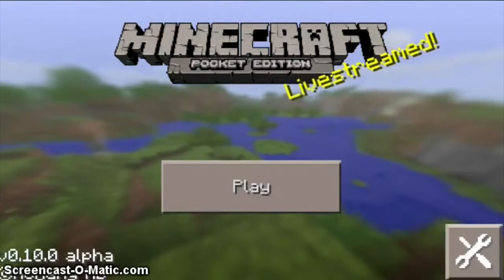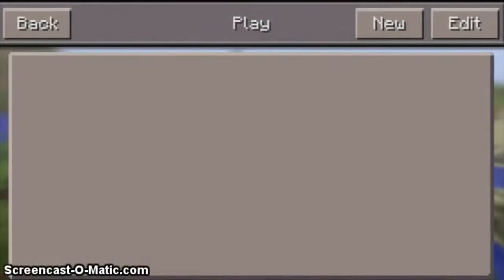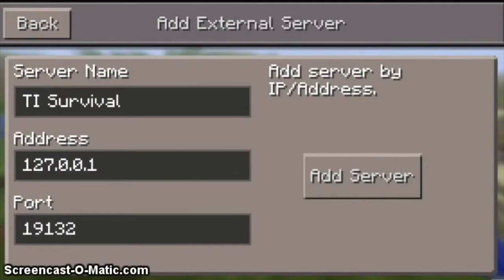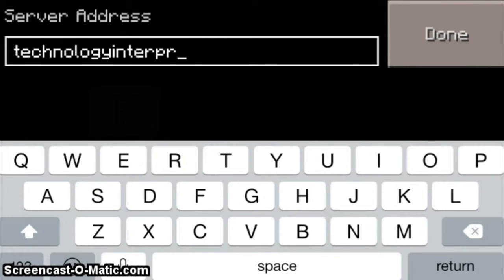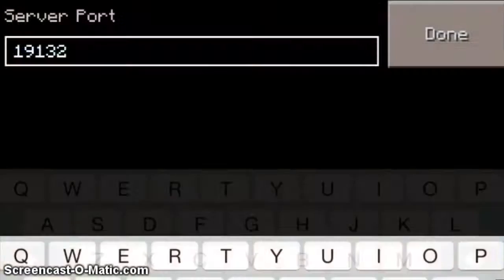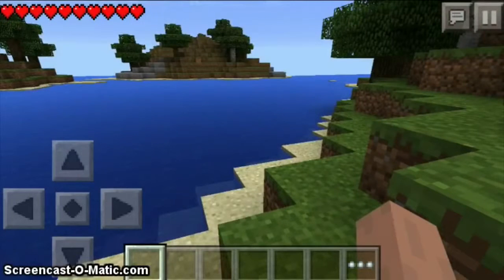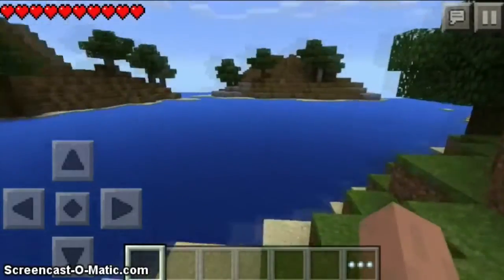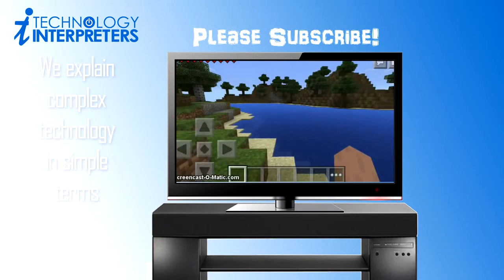Minecraft Pocket Edition PE 0 10 4 Online Multiplayer Realms Server Survival Mode minecraft servers